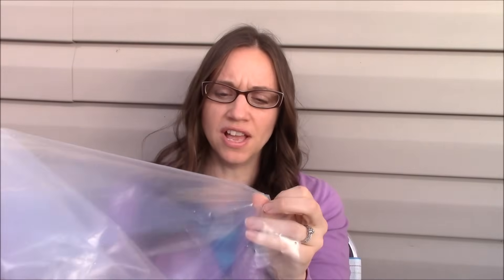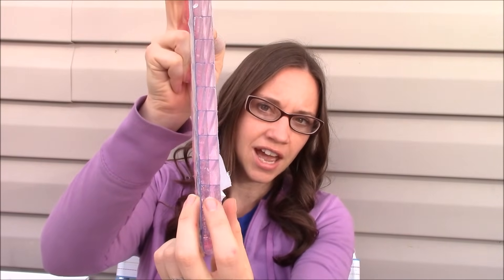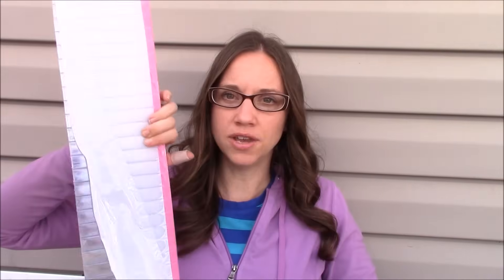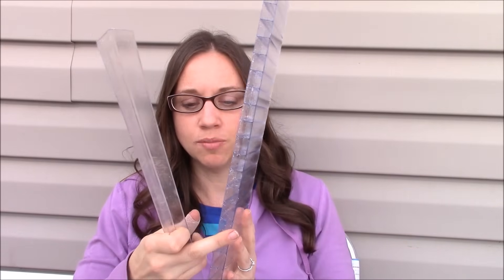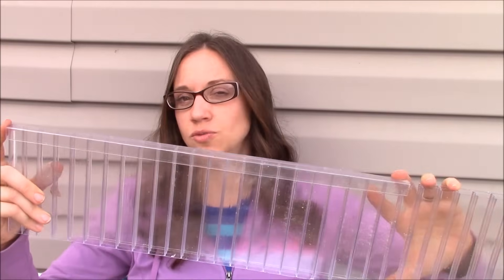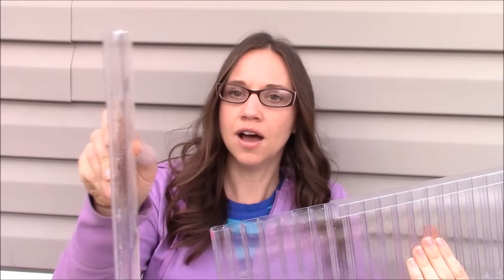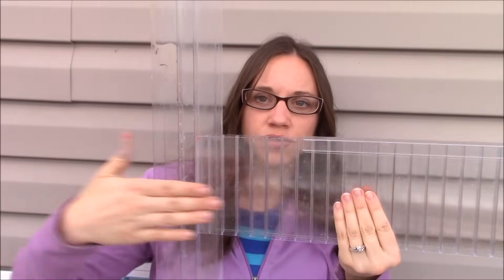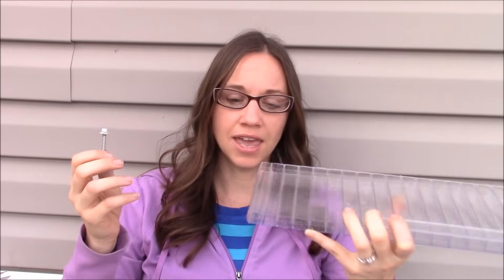Choosing the Best Greenhouse Covering Material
Choosing the right covering material for the greenhouse is critical. This one choice could make or break the entire performance of the greenhouse. When making our selection we need to consider cost, durability, lifespan, UV Protection, insulating value, light transmission, appearance (transparent, translucent, opaque, color, etc.) and what is will do to the light (diffuse). I personally feel that the best material for a durable 4 season greenhouse will be clear, light disusing, have 2 or 3 layers, have an R value of at least 2, be UV protected, have a long lifespan and able to hold up the our elements. This is why we chose triple wall polycarbonate They also have all sorts of materials to meet everyone's needs and carry many other important greenhouse components. They had high quality material at the best price I could find, that is why we chose to buy our material through them. If you are building a greenhouse I would recommend checking them out, I bet they have what you are looking for.